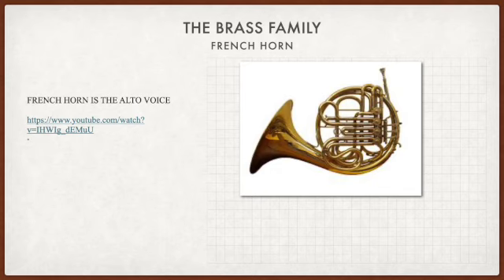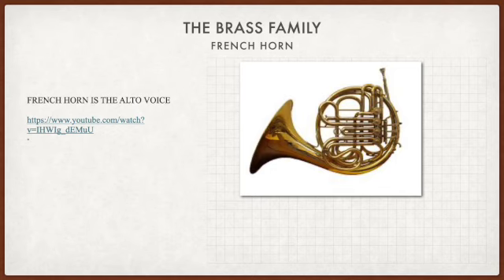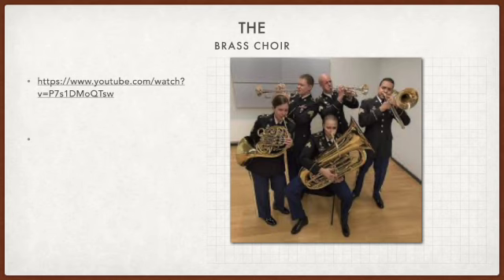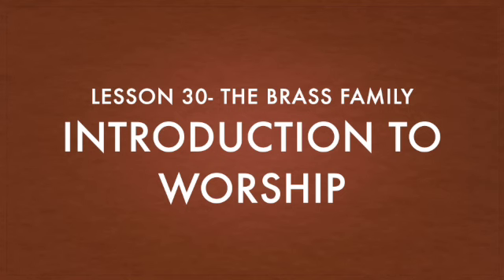Lesson 30 The Brass Family SD 480p